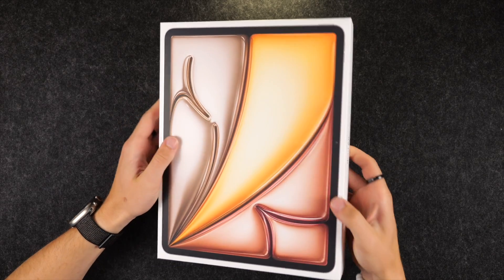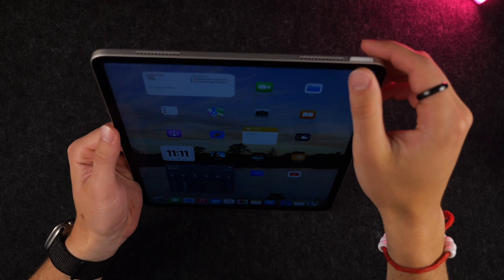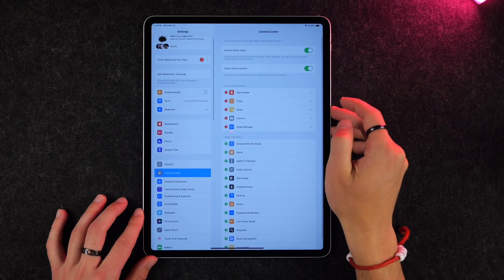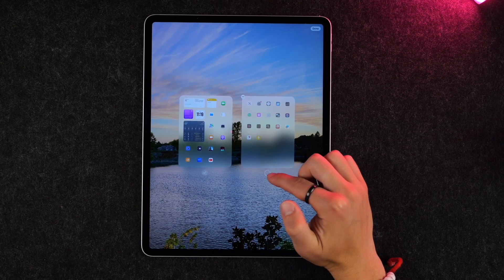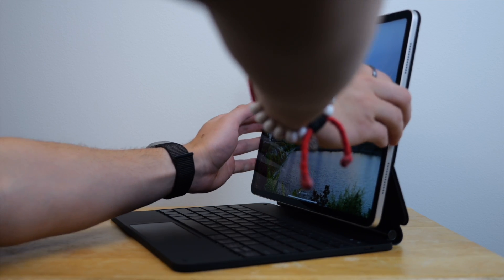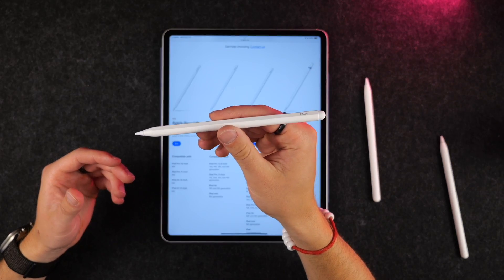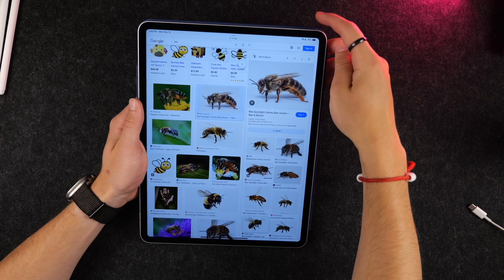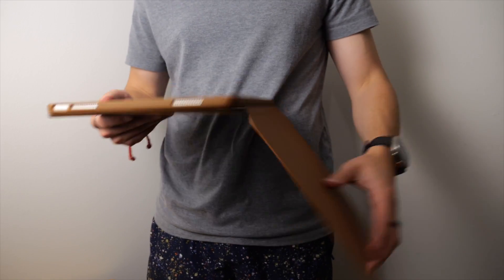How to use 2024 iPad Air M2 + Tips/Tricks!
How to get started and tips for your new iPad Air 2024!

*ESR Apple Pencil
*Logi Crayon
*USB-C Hub

0:00 - Intro
0:57 - Hardware Tour
2:25 - iPadOS 17 Software Tour
7:35 - ESR Cases
9:18 - Apple Pencil options
11:09 - USB C Options
12:00 - Software Tips/Tricks